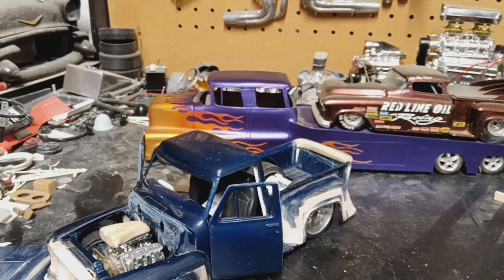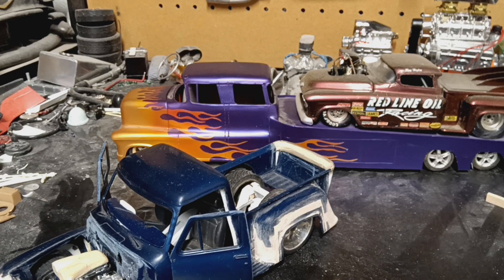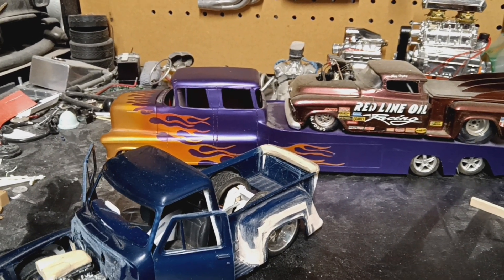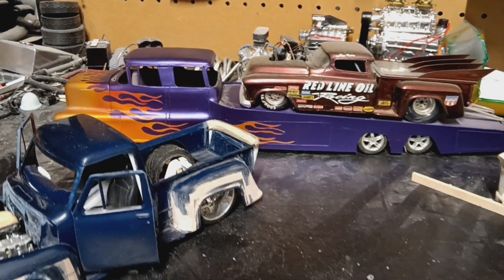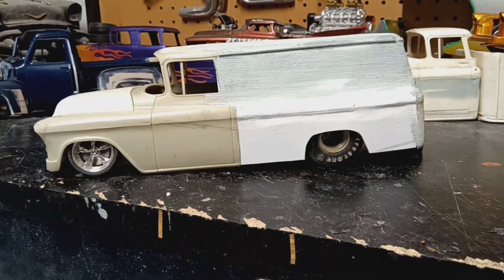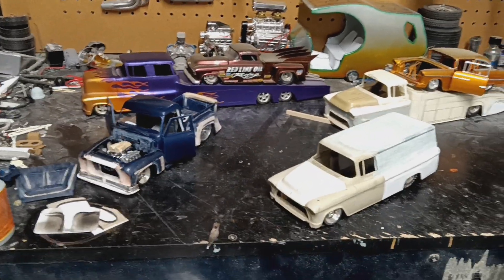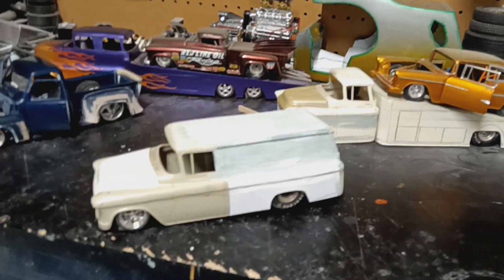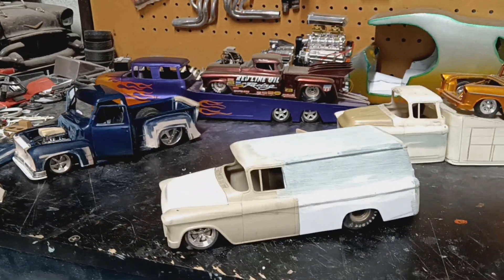more projects on the hobby bench